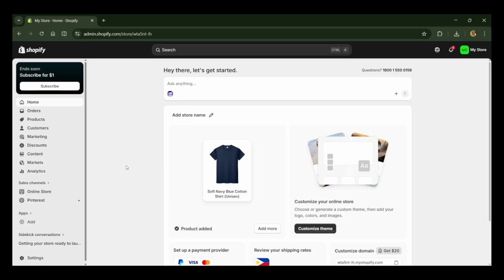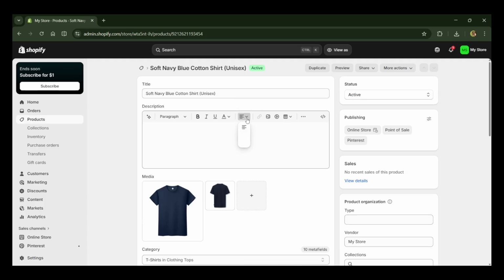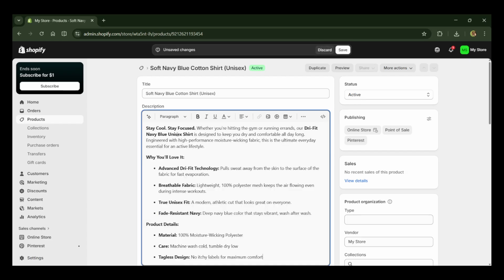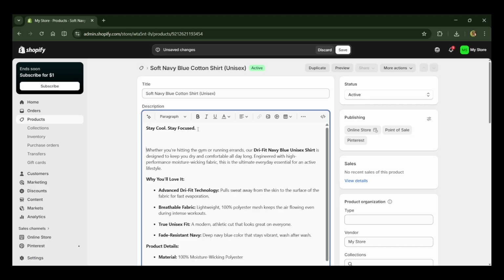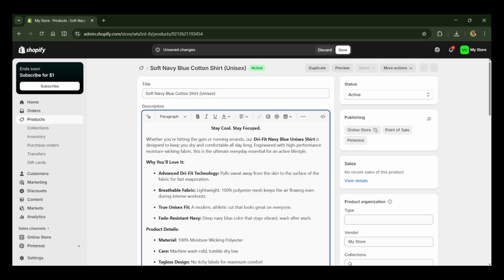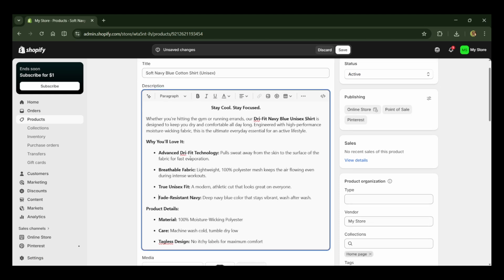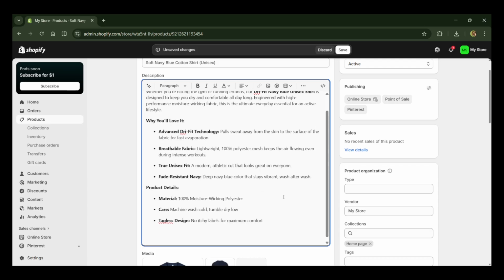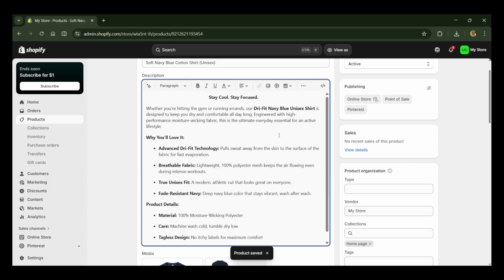How to Write Better Product Descriptions in Shopify (Updated 2026 Step-by-Step Beginner Guide)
Learn how to write better product descriptions in Shopify in this updated 2026 step-by-step beginner tutorial. This video shows you how to improve your product copy so your listings are clearer, more persuasive, and easier for customers to understand.

In this video, you'll learn how to write stronger product descriptions, highlight the most important details, and make your Shopify listings more effective.

write better product descriptions in shopify, how to write better product descriptions in shopify, shopify product description tutorial, improve shopify product descriptions, shopify copywriting tips, shopify beginner tutorial, shopify product setup, shopify store management